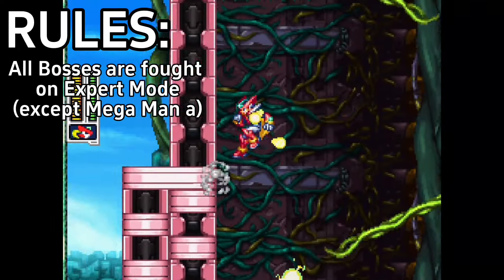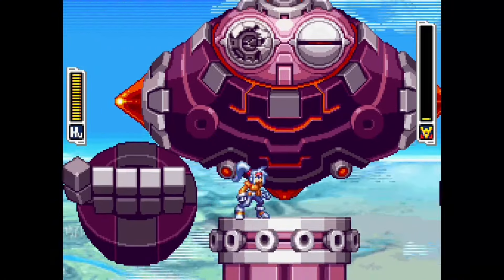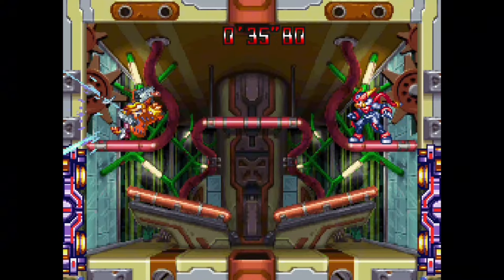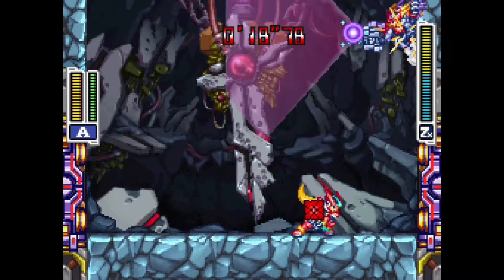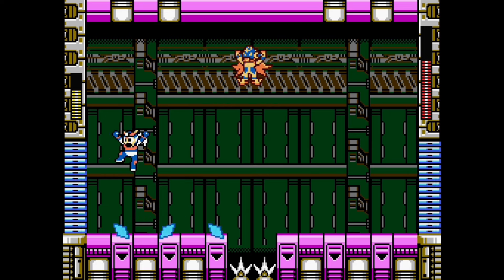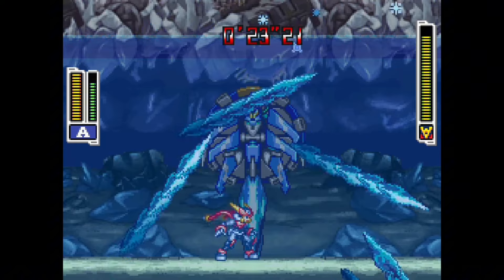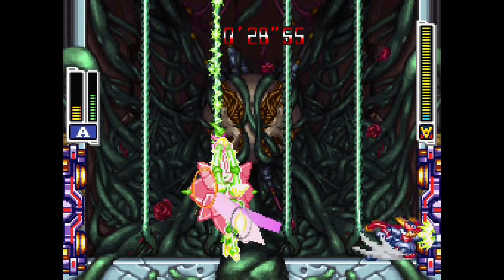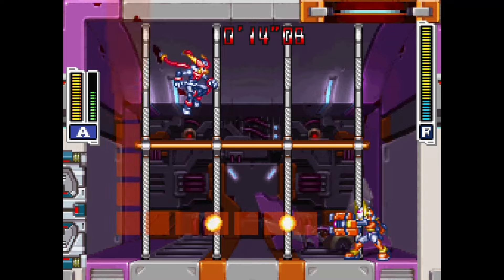Mega Man ZX Advent Bosses Ranked from Easiest to Hardest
This is the first Boss Ranking Video for 2024, and there will be more in the later months.

0:00 - Intro + Rules
1:02 - Dogu The Giant
2:01 - Albert Capsule
2:40 - Hedgeshock
4:02 - Buckfire
5:12 - Model ZX (Vent/Aile)
6:56 - Albert ( Mega man a )
8:02 - Chronoforce
10:02 - Rospark
11:45 - Thetis
12:55 - Atlas
14:10 - Vulutron
15:25 - Bifrost
16:45 - Siranaq
18:16 - Aeolus
19:45 - Argoyle & Uygole
21:46 - Queenbee
23:31 - Pandora & Prometheus
25:43 - Master Albert
29:46 - Outro + Poll Options